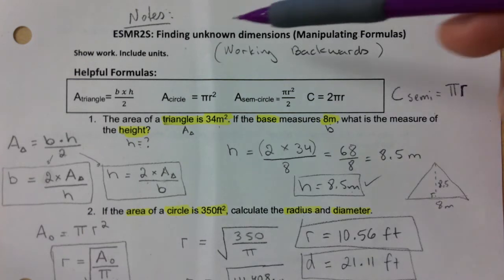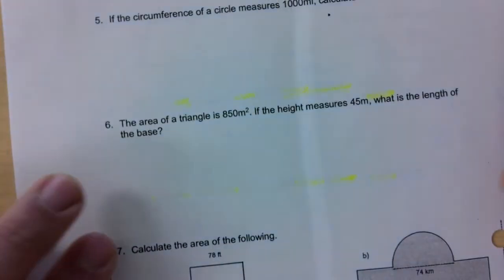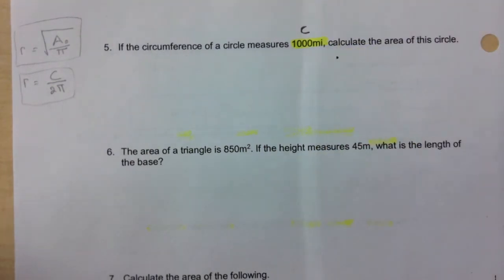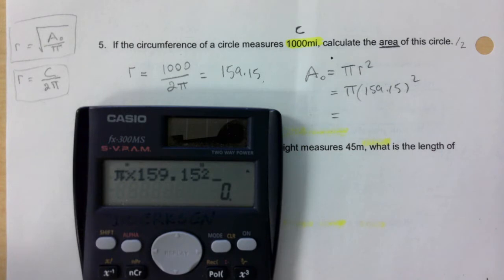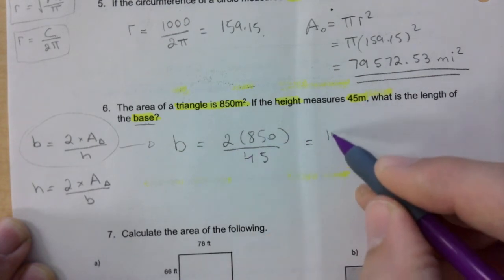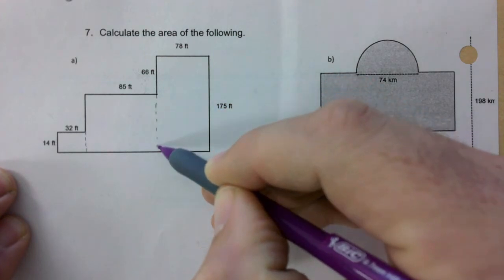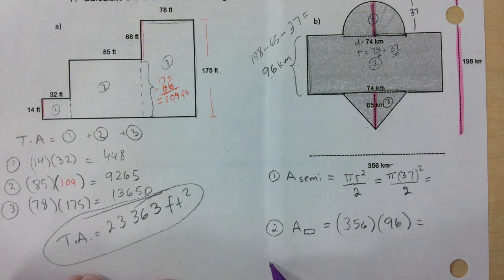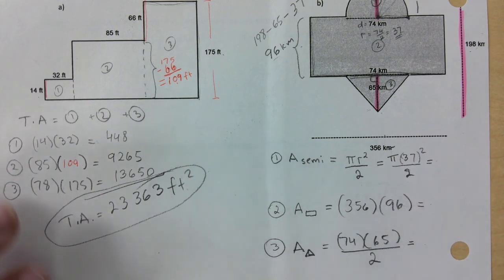ESMR2S Ch3 Manipulating Formulas backwards 2